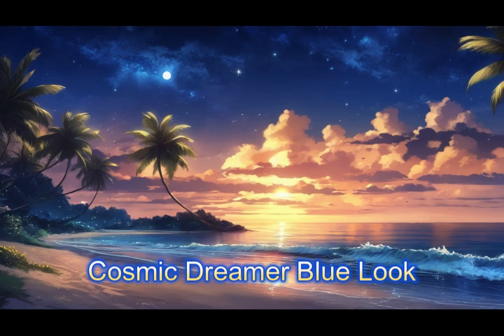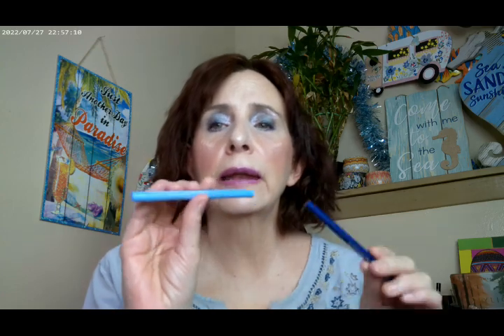Cosmic Dreamer Blue Look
Maybelline Superstay C+ Shade Cool 201,Loreal Panorama Mascara, Ensley Reign Cosmic Dreamer Palette, Fourth Ray Glisten Face Mist, Beauty Pie Triple Glow Powder, Rare Beauty Mesmerize Highlighter, Colourpop Pretty Fresh Concealer N10, Essence Make Me Brow Brown Brow, Colourpop So Glassy Lip Gloss, Flower Beauty Heatwave Sunrise Bronzer, Essence Baby Got Blush, NYX Sandworm Butter Gloss, Essence Magic Filter, Handaiyan Gel Eyeliner, ELF Bronzing Drops Rose Gold

Wondershare Filmora. "AIGC Beach at Night5 - AI Art." Free Art. Sept 2024.